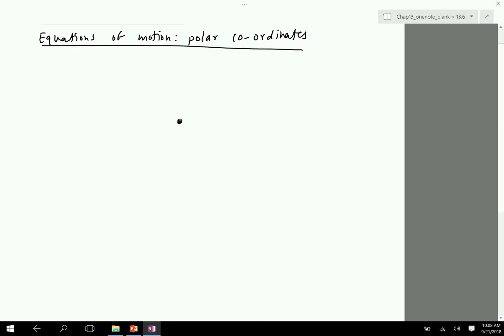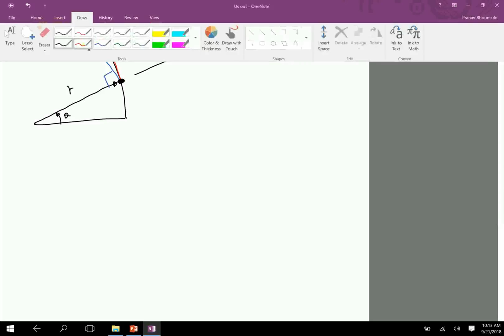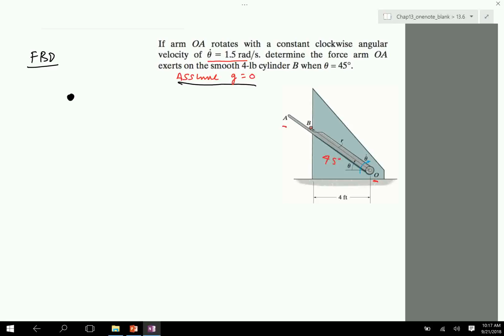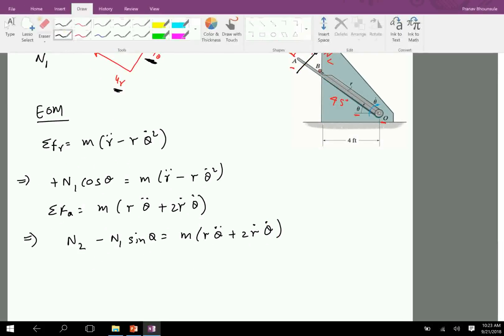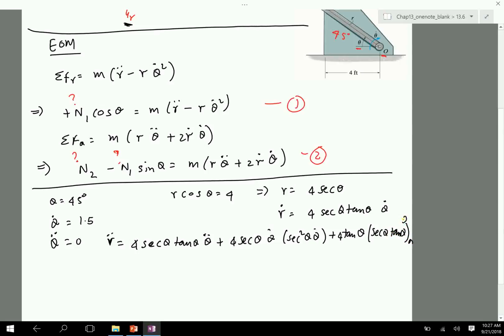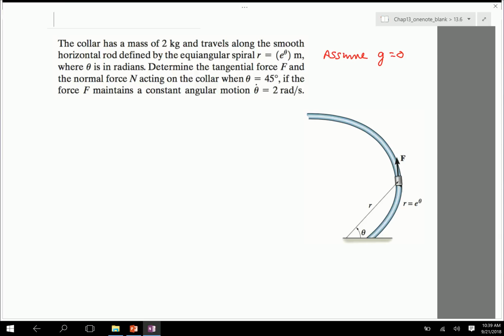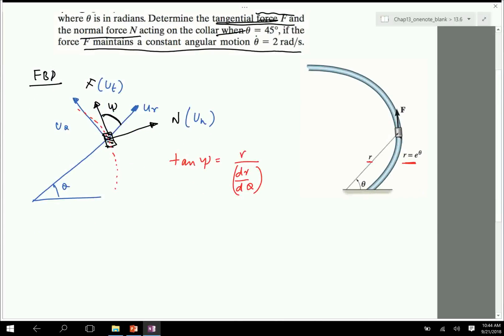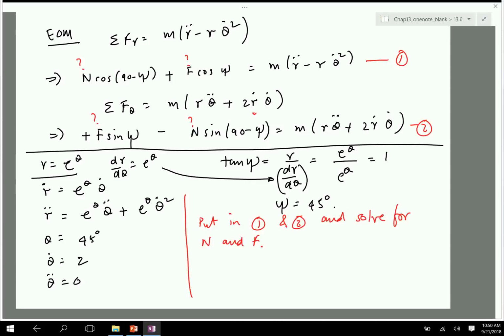13.6 Equations of motion: Polar coordinates (Fall 2018)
Correction to 4-lb cylinder problem solution. The final answers are N1 = 5.64 lb and N2 = 715 lb.

The final answers for the 2nd problem are F = -N = 24.8 N

ME, UTSA